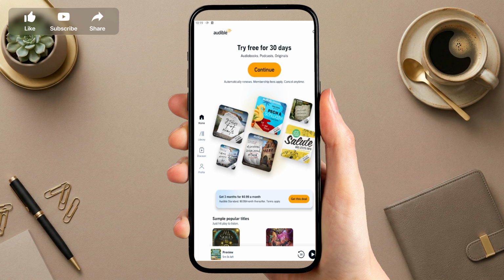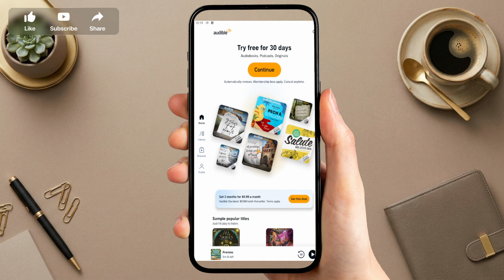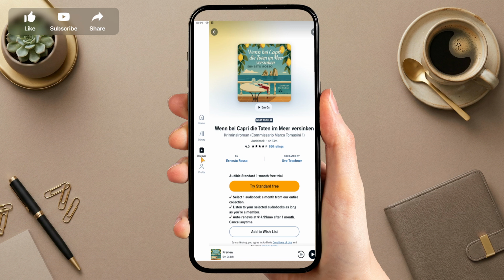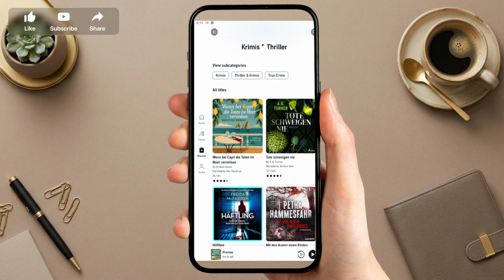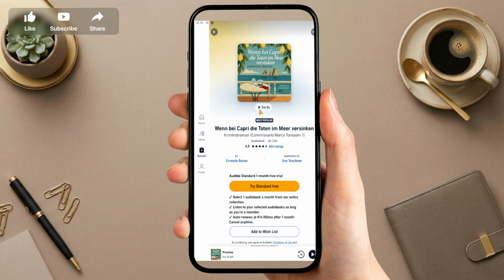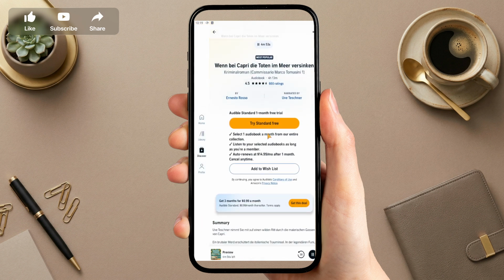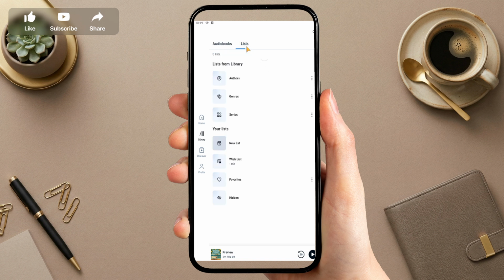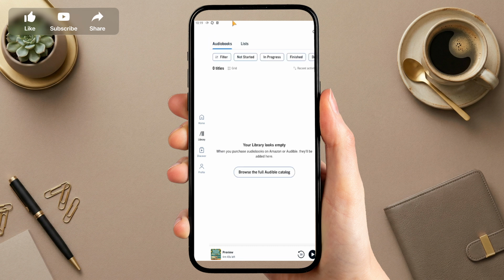How To Setup An Audible Mobile Version Of Your Book [2026 Guide]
How To Setup An Audible Mobile Version Of Your Book